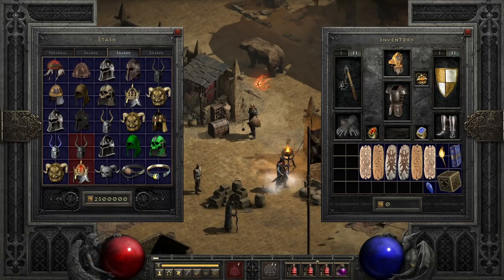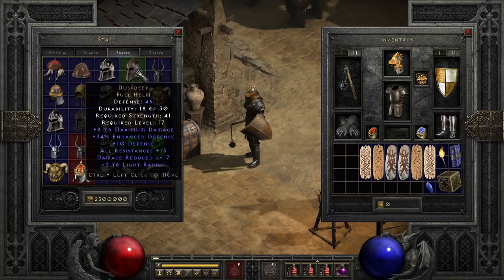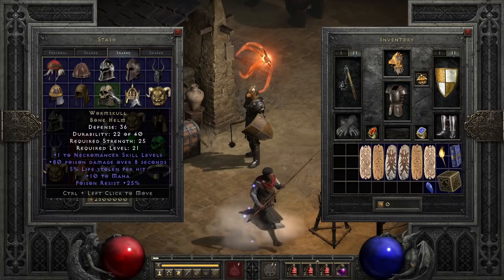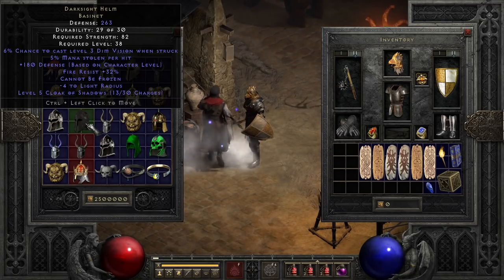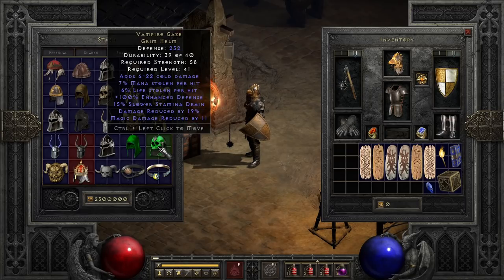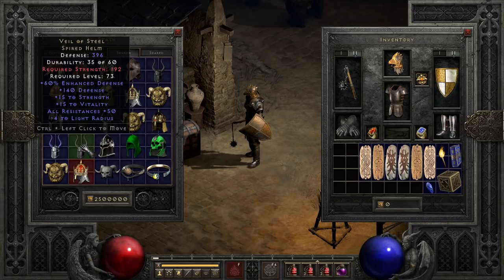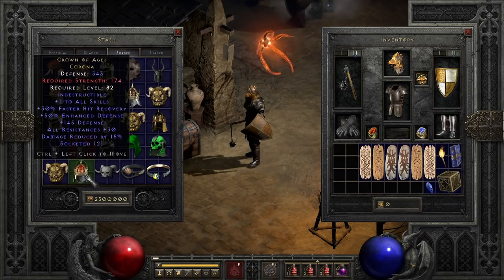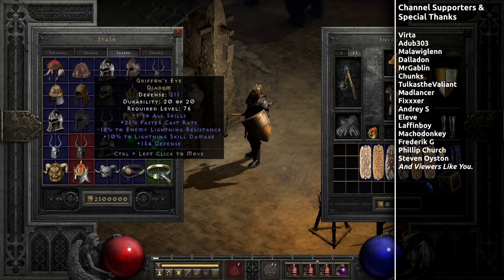The Complete Guide to Unique Helmets in Diablo 2 Resurrected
Unique Helmets are some of the most used uniques in Diablo 2, often beating out all but very specific runewords and set items, so today we're going to take a look at ALL the classless unique Helmets in Diablo 2 Resurrected.